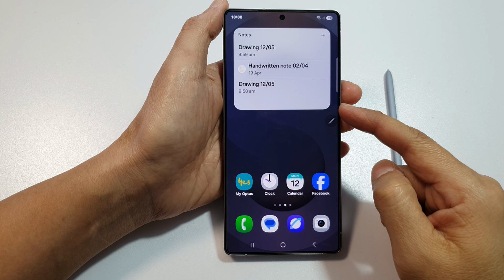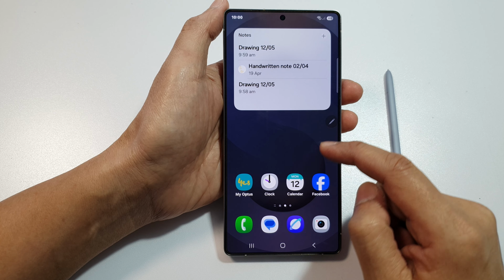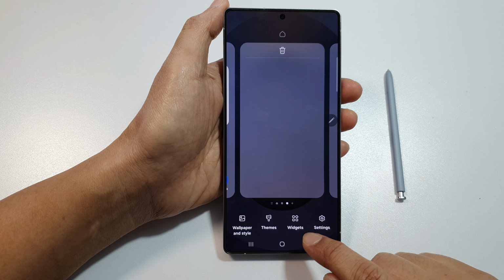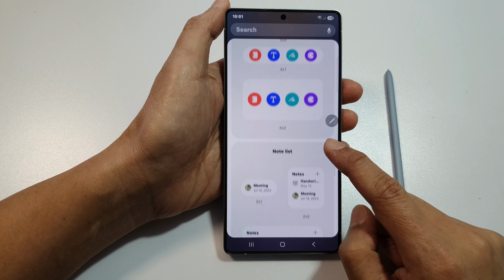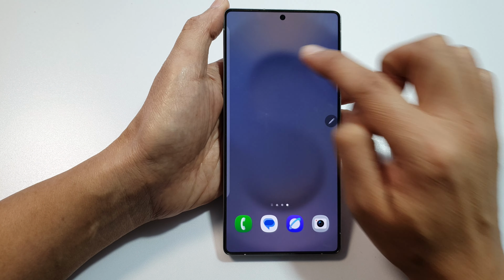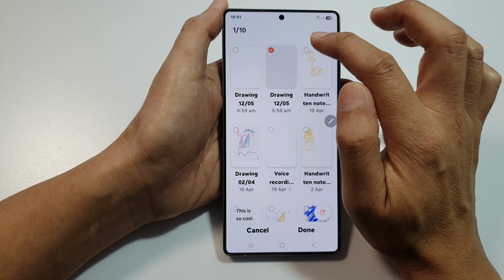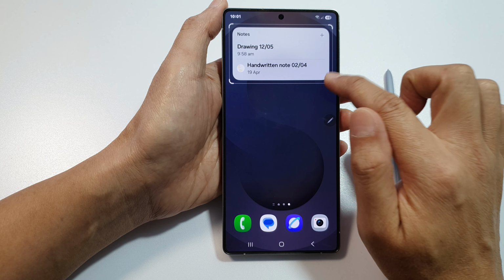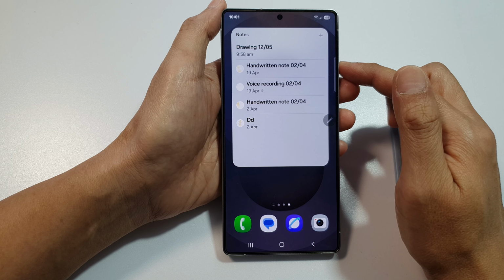📝 How to Add Samsung Notes List Widget on S25/S25+/Ultra – Full Guide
Want to make your to-do list or notes visible right on your Galaxy S25/S25+/Ultra home screen? This quick and easy tutorial shows you how to add the Samsung Notes list widget so you can keep track of everything at a glance. Perfect for staying productive, organized, and customizing your phone just the way you like it!

🛠️ Step-by-Step Instructions:
Step 1: Long press on any empty space on your home screen
Step 2: Tap on Widgets from the bottom menu
Step 3: Scroll down and tap on Samsung Notes
Step 4: Choose the Note List widget from the available options
Step 5: Drag the widget to your home screen and release
Step 6: Select the note folder or list you want displayed
Step 7: Done! Your note list is now visible directly on your home screen

📌 This video also covers topics:
✅ How to customize home screen widgets on Galaxy S25
✅ Using Samsung Notes more effectively on Galaxy S25 series
✅ Productivity tips for Samsung Galaxy users